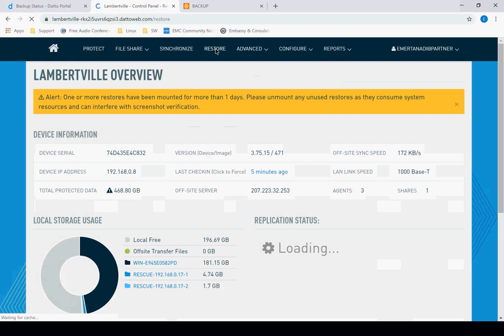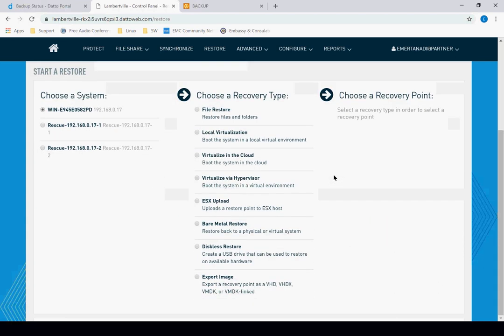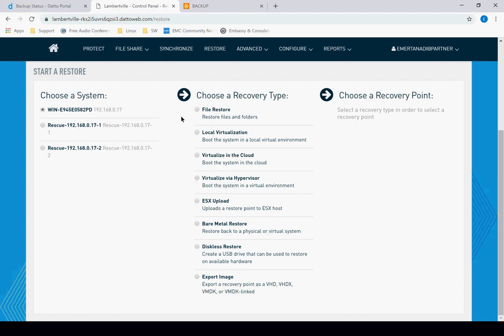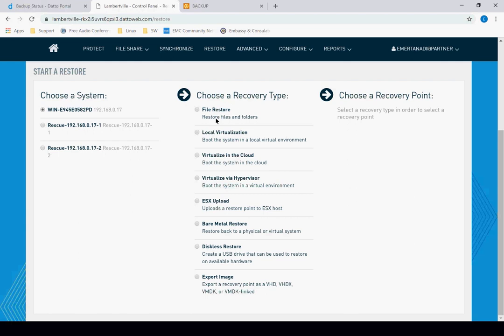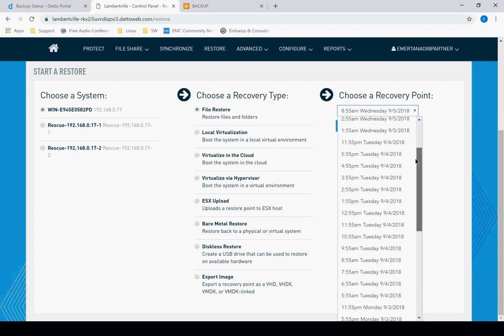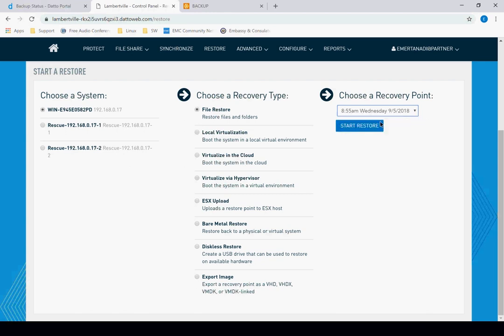Datto backup verifications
Questions:
We need to do daily restore to test the backup is available when its needed.

Answer:
DATTO SIRIS, has a better way to proof backup integrity and  backup is working fine.

Datto's patented Screenshot Backup Verification, and new Advanced Screenshot Verification, ensure business has the most comprehensive backup monitoring available

Datto validates more Windows and Linux backups, with greater frequency, from both virtual (agent and agent-less) and physical systems, than any other backup / DRaaS solution. Advanced Screenshot Verification adds the easiest application-level backup verification today.

Following backups, Datto BDR solutions virtualize and test-boot protected servers, detecting any backup concerns using a combination of screen recognition and patented CPU register algorithms

This allows large quantities of protected servers, even across a fleet of Datto appliances, to have backup data integrity validated at a scale traditional solutions could never match.